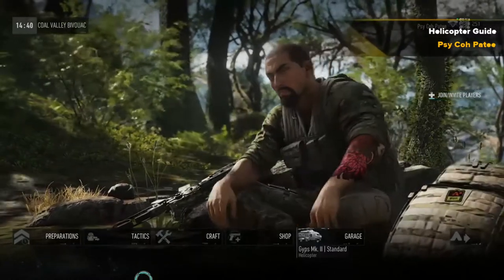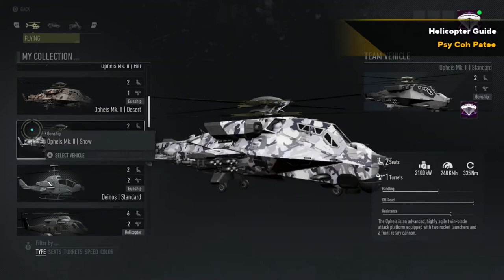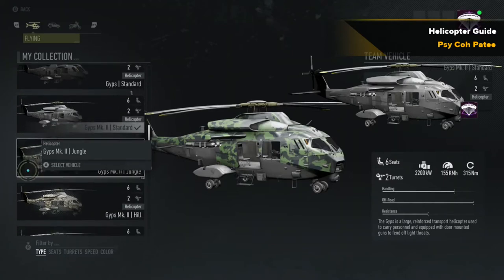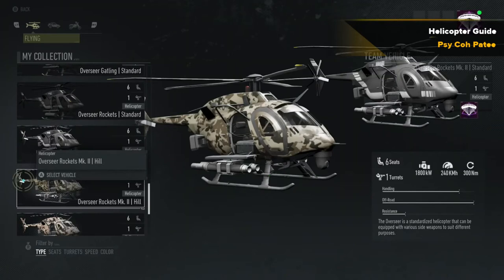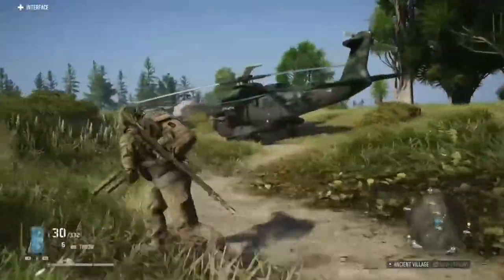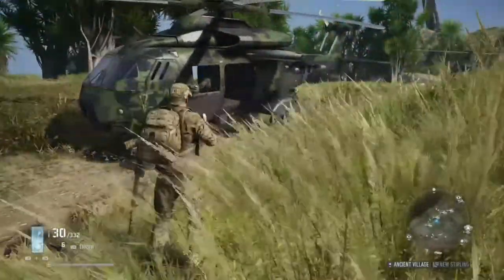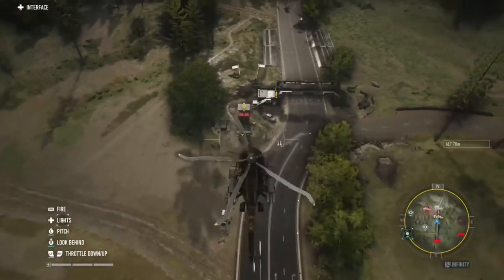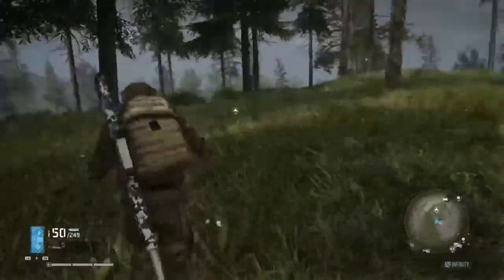Helicopter Guide for Ghost Recon Breakpoint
The ultimate guide to helicopters in Ghost Recon Breakpoint, I show you the advantages and disadvantages of each, and give you basic facts such as weapons carried, how many player can it seat, and speed.